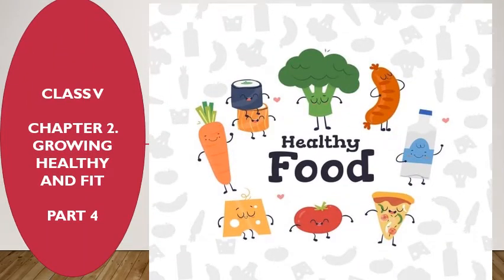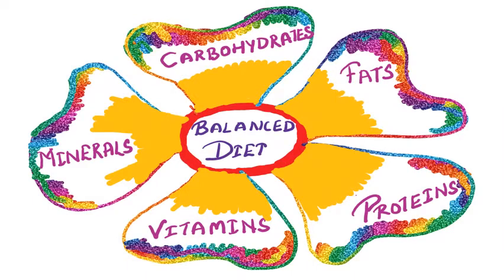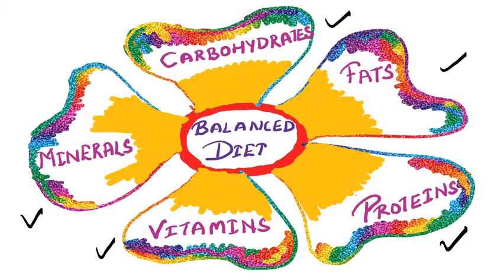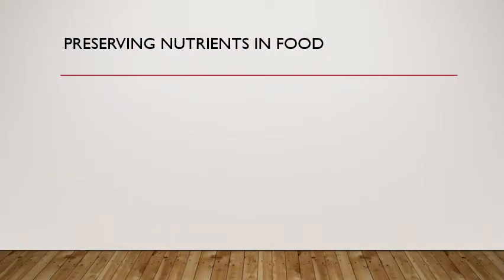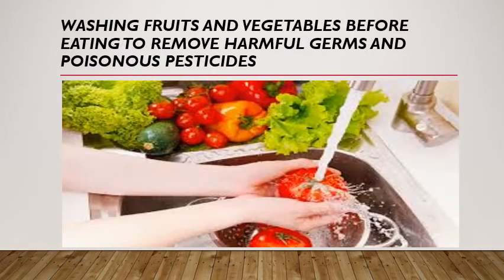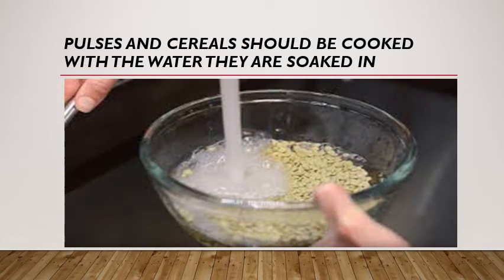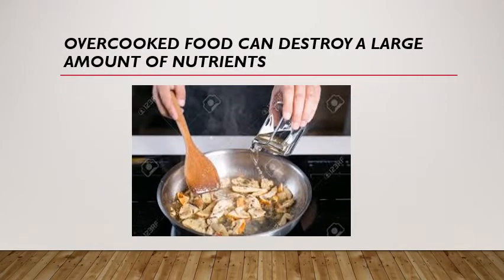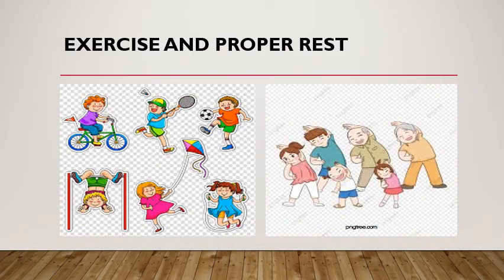GROWING HEALTHY AND FIT PART 4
CLASS 5 GROWING HEALTHY AND FIT
BALANCE DIET
PRESERVING NUTRIENTS IN FOOD